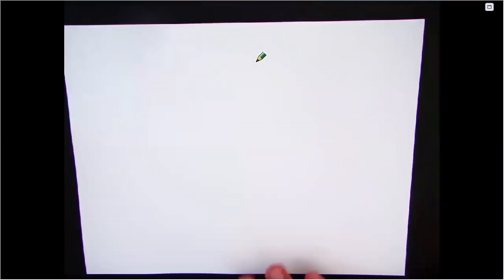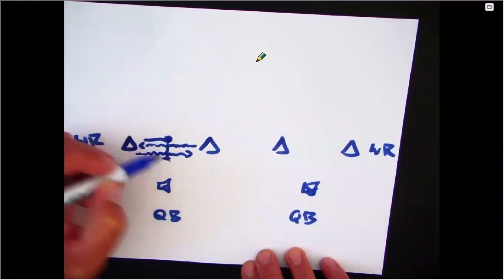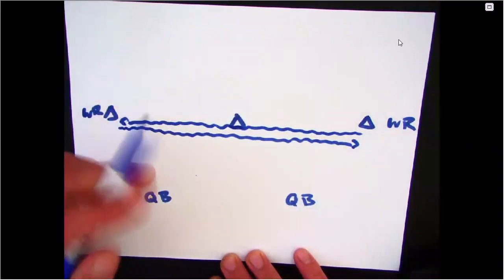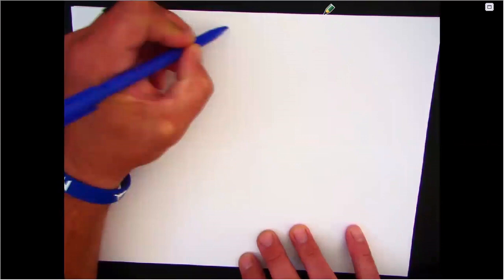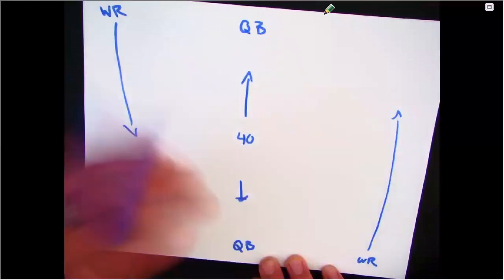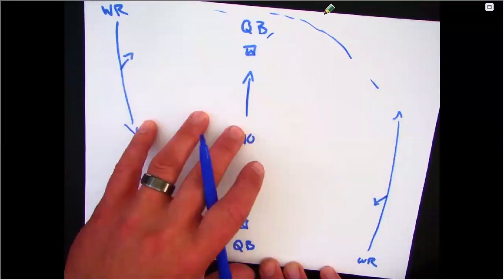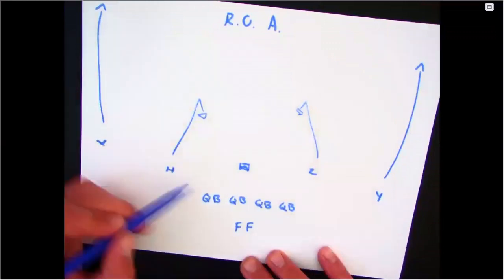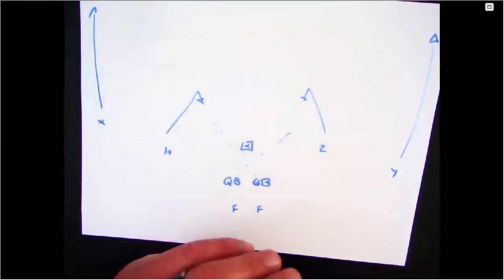Back To The Basics: Episode #14- E.D.D.'s (Everyday Drills)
In this video I discuss everyday drills (EDD's) I have used and implemented in my past offenses and current offense.